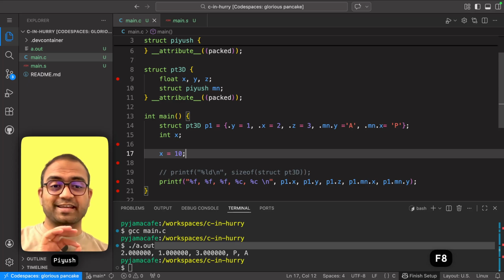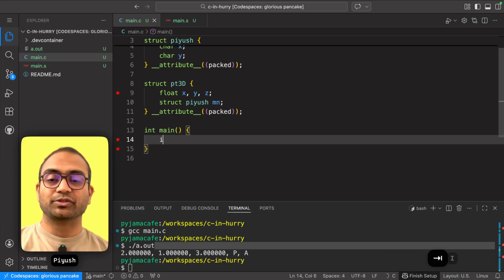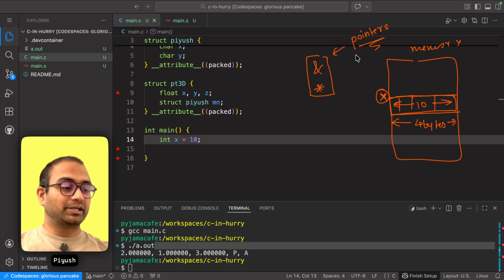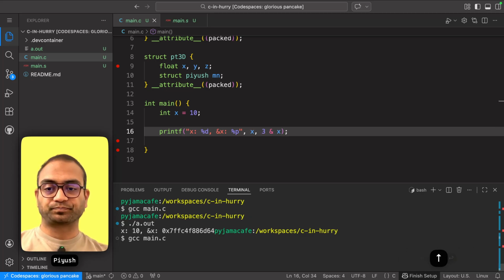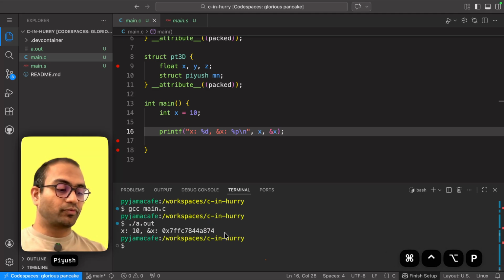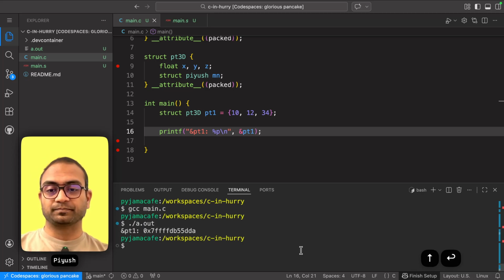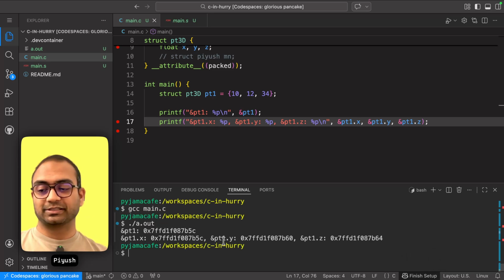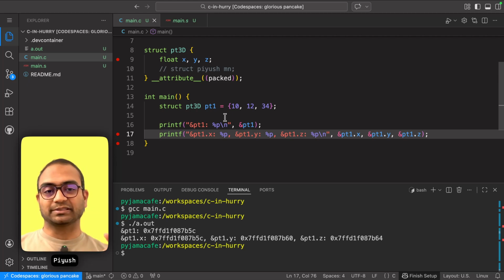Pointers are numbers treated as address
Here is a lecture from the quick course on C. Full details